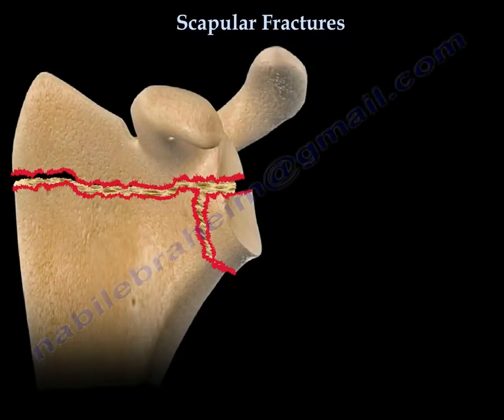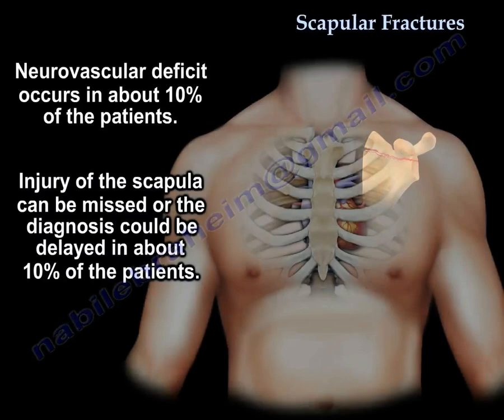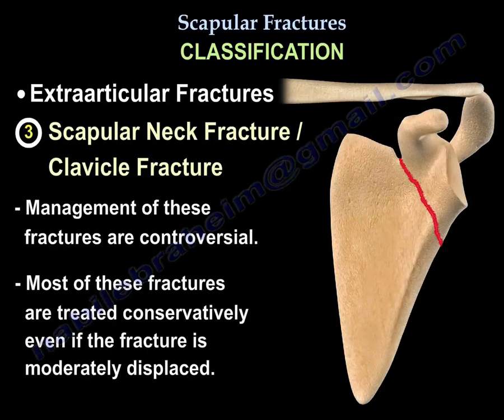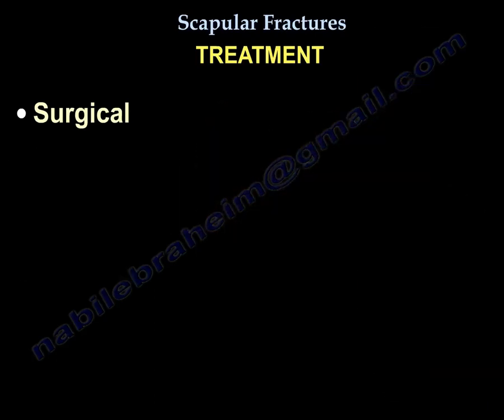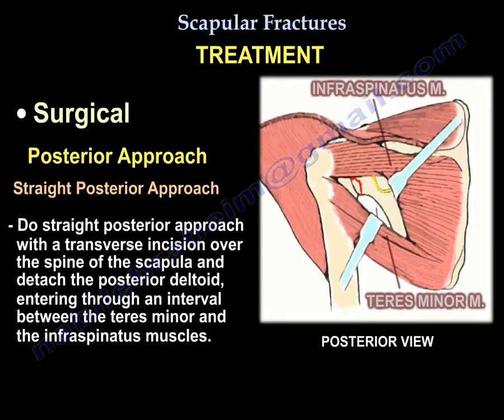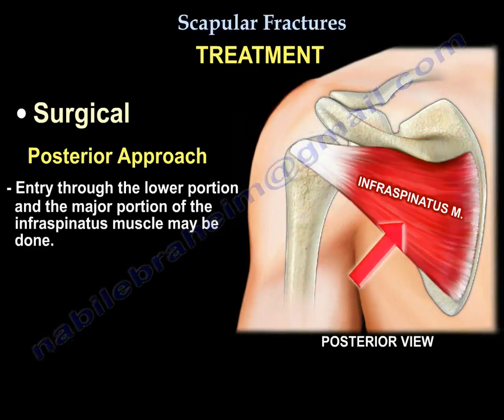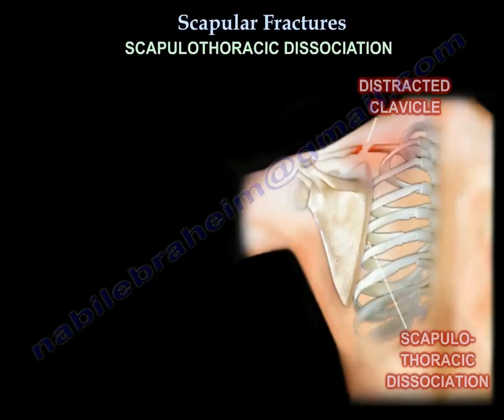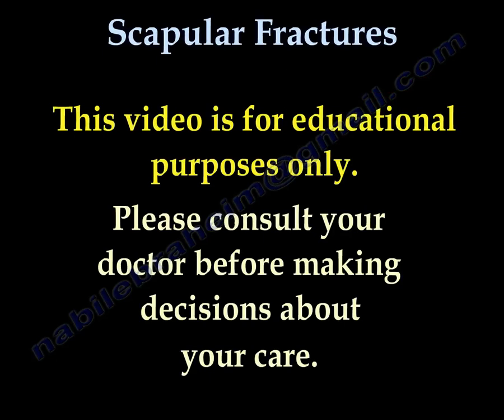Scapular Fractures, types and treatment - Everything You Need To Know - Dr. Nabil Ebraheim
Dr. Ebraheim’s educational animated video describes scapular fractures and scapular fractures surgery .
Scapular fractures are typically a high energy injuries with an increase in the injury severity score (ISS).
50% of scapular fractures involve the body and the spine of the scapula.
10% of scapular fractures involve the glenoid fossa.
Associated Condition:
• 80-70% occur with associated injury.
There is a high association with rib fractures.
 Head injury
• Head injury
• Ipsilateral upper rxtremiy injury
• Pulmonary contusion ‘pneumothorax
• Hemopneomothorax
Isolated scapular injury is really s marker for injury to the chest region .
Need to admit these patients for the pulmonary consultation, there is about 10% neurovascular deficit occurs in about 10%, injury to the scapula can be n=mii
90% of the fractures involving the scapula are nondisplaced   or minimally displaced, and the treatment of these fractures is usually nonsurgical.
Most scapular fractures are treated conservatively.
Even if the fracture was moderately, treat conservatively y, treat the patient with a sling.
Patient with a sling, do Codman pendulum exercises for 2 weeks and then advice the patient to do active and passive range of motion.
Classifications of scapular fracture: based on the fracture location:
- Extraarticular fractures:
1- Acromial fracture: fracture will probably need surgery.
2- Coracoid fracture: occurs proximal to the CC ligament, it is usually associated with other injuries to the superior shoulder suspensory complex (SSSC) and it may need surgery.
3- Scapular neck fracture/ Clavicle fracture: management of these fractures is controversial; most of them are treated conservatively, even if the fracture is moderately displaced.
Treatment:
- Most of the treatment is sling and early range of motion.
- Give the patient a sling
- Send the patient to therapy
- Do progressive range of motion.
- Union of the fracture will occur in about 6 seeks with little or no functional deficit.
Surgical indication:
- The goal of the surgery: treatment is to achieve shoulder joint stability and to restore the rotator cuff function.
- Do surgery when there is involvement of the glenoid cavity more than 25% with humeral head subluxation.
- Or if you have intraarticular fracture with step- off more than 5 mm gap within the joint.
- For the neck of the scapula: do surgery if there is more than 40° of angulation, more than 1 cm of translation or if there is excessive medialization of the glenoid.
- What is the approach you use???
- The approach is based on the major fracture fragment displacement.
• Anterior approach for anterior rim fracture
- Such as bony Bankart fracture: fracture of the anterior- inferior glenoid.
- Avoid injury to the axillary nerve.
• Posterior approach:
- Is usually done through straight posterior approach or a modified judet approach.
- The straight posterior approach is used through a transverse incision over the spine of the scapula and you detach the posterior deltoid, entering through an interval between the teres minor and the infraspinatus muscles, this approach is used for posterior glenoid rim fractures or for fractures along the lateral boarder of the scapula.
Injury to the posterior shoulder suspensory complex:
Some people call that injury the floating shoulder because the glenohumeral joint is without attachment to the rest of the skeleton and others refer to this injury as a SSSC injury.
You need to decide if that injury is stable or unstable, unstable injury will probably need surgery.
Typically it is a scapular neck fracture plus clavicle fracture and because to plate the clavicle than to fix the scapula, then in the past the treatment of the floating shoulder was: ORIF (open reduction, internal fixation) of the clavicle then evaluate the scapular fracture usually by a CT scan, but they found that the sling equivalent outcome or even a superior outcome to preforming surgery.
So there was no support for surgery, they came to the conclusion that surgical stabilization only needed with specific indications to that fracture, it means: if the clavicle fracture meets the criteria for fixation, then fix it, if the glenoid meets the criteria for fixation, then fix it.
Scapulothorasic dissociation:
Is another injury of the scapula, it’s a lateral displacement of the scapula and soft tissue injury with neurovascular injury; it is similar to a closed forequarter amputation.
The scapula is torn and moves laterally, when it moves laterally, there may be a fractured clavicle distracted or AC joint injury or sternoclavicular injury.
The x-ray will show you the lateral displacement of the scapula, check the patient carefully, the subclavianartery and the brachial plexus could be injured, and the brachial plexus is torn first before the artery, so there is more brachial plexus injury than the arterial injury.
The outcome for the patient will depend on the neurological status of the patient.